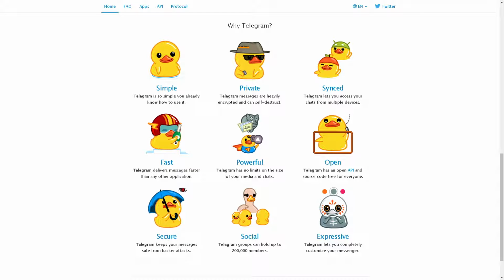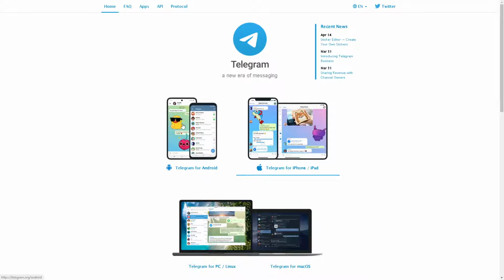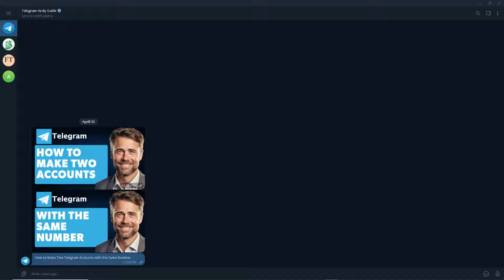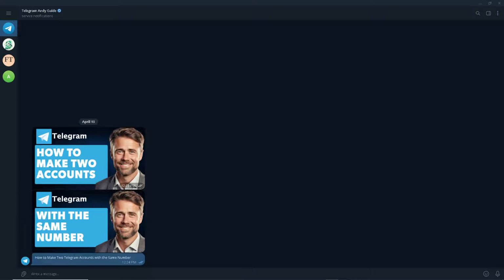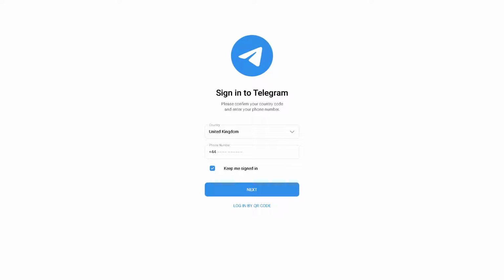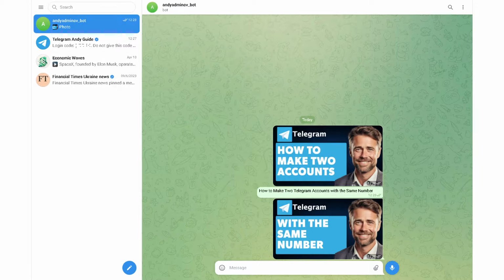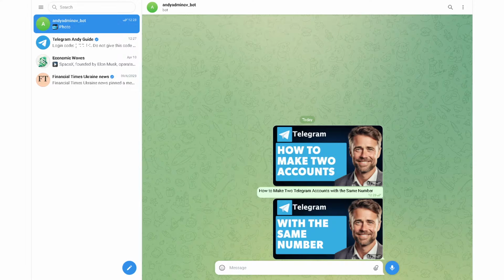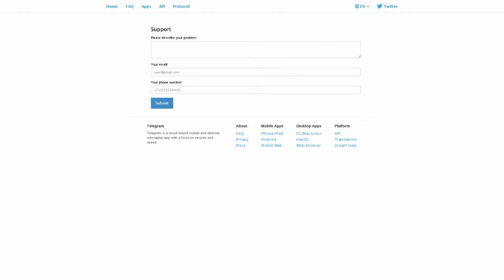How to Make Two Telegram Accounts With the Same Number (Full 2024 Guide)